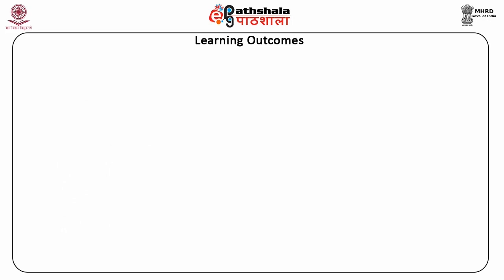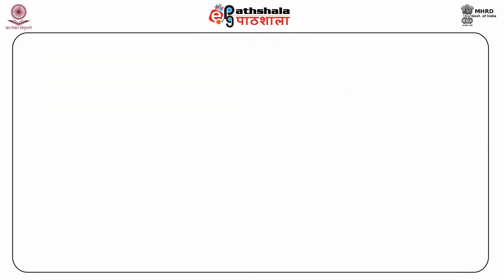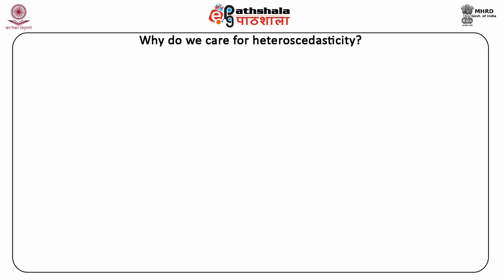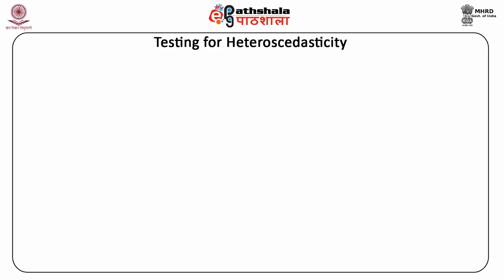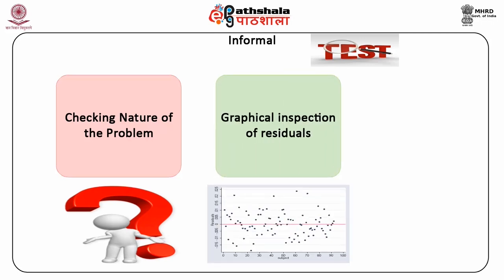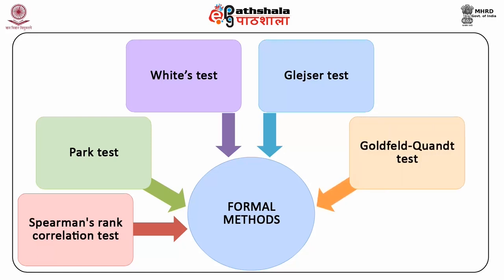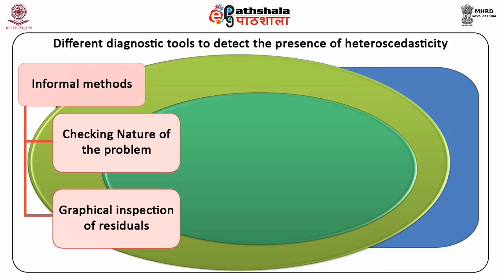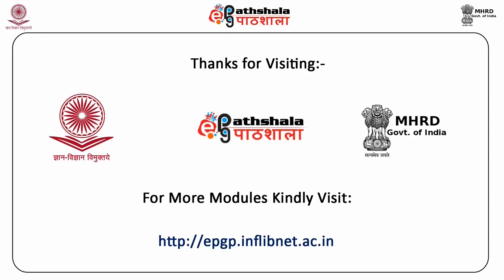Hetroscedasticity :Detection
Subject :Business Economics
Course  :Post Graduate